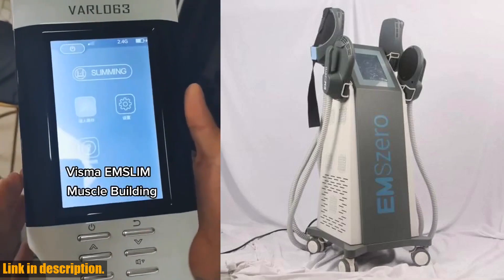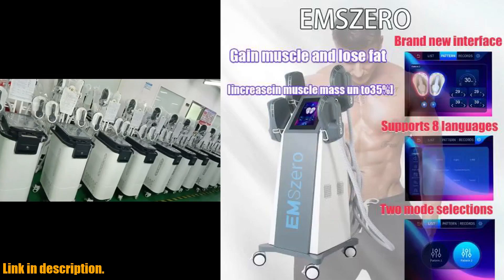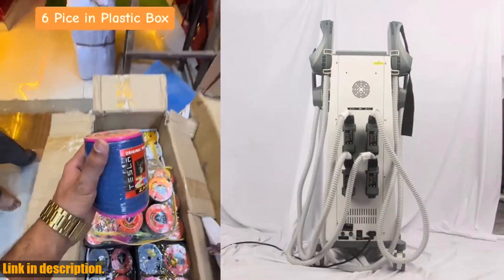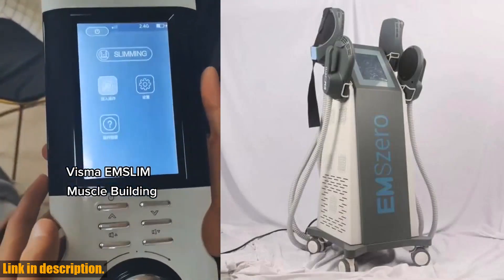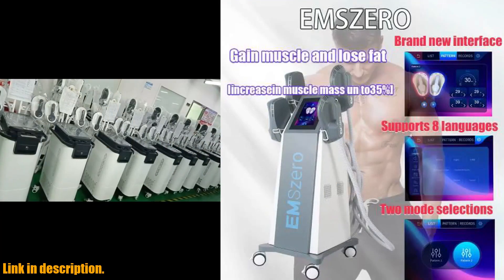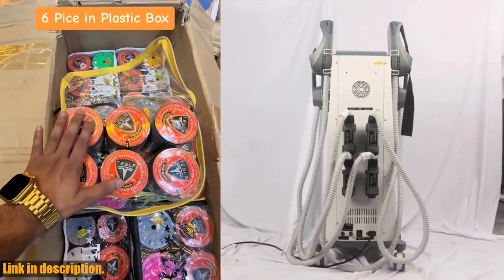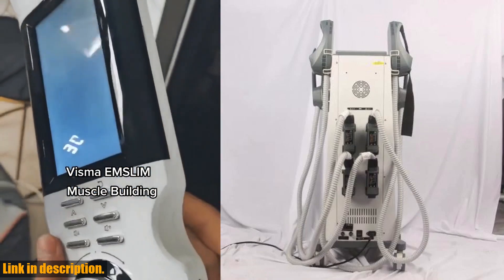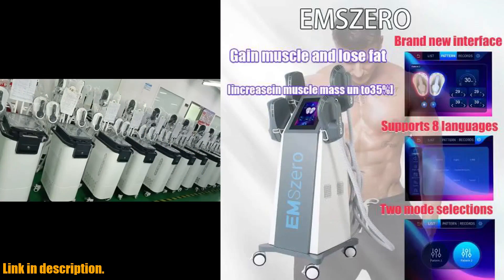Revolutionary emsslim NEO RF 15TESLA 6500W Machine 2024 | Ultimate EMS Fat Burning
Buy and Review emsslim NEO RF 15TESLA 6500W Machine 2024 EMSzero Body Sculpting Machine EMS Fat Burning EMS Slimming on Aliexpress Shop
- emsslim NEO RF 15TESLA 6500W Machine 2024 EMSzero Body Sculpting Machine EMS Fat Burning EMS Slimming

Hey everyone, welcome back to the channel! Today, we're going to be taking a deep dive into the revolutionary emsslim NEO RF 15TESLA 6500W Machine 2024 EMSzero Body Sculpting Machine EMS Fat Burning EMS Slimming. This is a game-changing piece of technology that's going to transform the way you think about body sculpting and fat burning.First off, let's talk about the features and specifications of this incredible machine. It comes with Russian overseas warehouse inventory, which means you can expect delivery within 3 to 10 days. Not to mention, it's also available in the Canadian overseas warehouse, United States, Mexico, and the EU region, so no matter where you are, you can get your hands on this amazing product.The emsslim NEO RF 15TESLA 6500W Machine 2024 EMSzero Body Sculpting Machine EMS Fat Burning EMS Slimming is equipped with 5 optional handles, 4 RF handles, and a pelvic stimulation pad, making it one of the most versatile body sculpting machines on the market. The 6500W high power output and 200HZ highest output working frequency ensure that you get the most effective and efficient results possible.One of the things that sets this machine apart is its ability to set different muscle training modes, making it suitable for both men and women. Not to mention, it's safe and non-invasive, with no recovery period required. In just 30 minutes, you can experience the equivalent of 30000 muscle contractions, helping you to burn fat and build muscle without the need for exercise or dieting.But what really makes the emsslim NEO RF 15TESLA 6500W Machine 2024 EMSzero Body Sculpting Machine stand out is its innovative EMS Muscle Building Technology. This system provides high intensity energy delivery in a short time, allowing the muscles to work in such a way that you can both burn fat and get in shape. This technology has been featured on CCTV4 and has become a well-deserved magnetic wave muscle burning weapon.We're also offering a special deal for those who order this machine. You'll receive a one-year warranty, lifetime maintenance, and consultation service anytime you need it. And when you think about the recommended treatment cost of $800 for a single visit, this machine represents a low investment with a high return.So, if you're ready to take your body sculpting and fat burning to the next level, be sure to click the link in the description to purchase the emsslim NEO RF 15TESLA 6500W Machine 2024 EMSzero Body Sculpting Machine EMS Fat Burning EMS Slimming. You won't regret it!